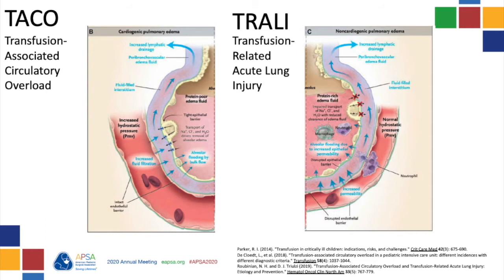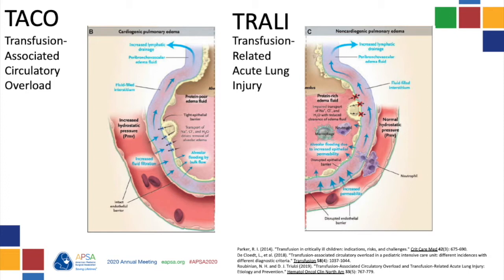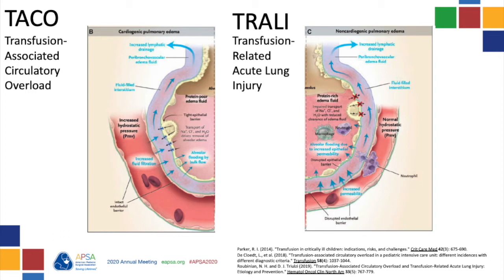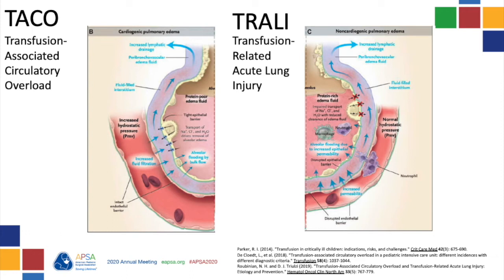Critical Care: TACO and TRALI- APSA 2020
Keith Thatch and Natalie Drucker discuss transfusion-associated circulatory overload (TACO) and transfusion-related acute lung injury (TRALI) as part of the Critical Care session for the APSA 2020 virtual meeting.